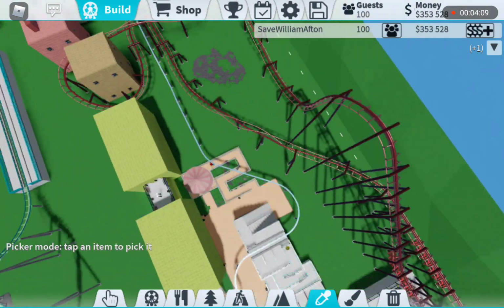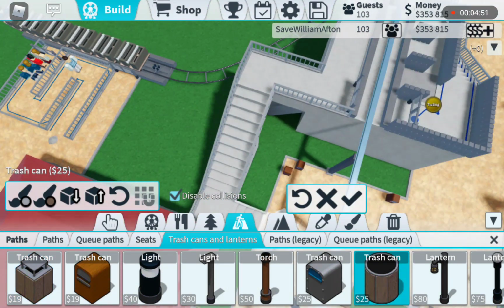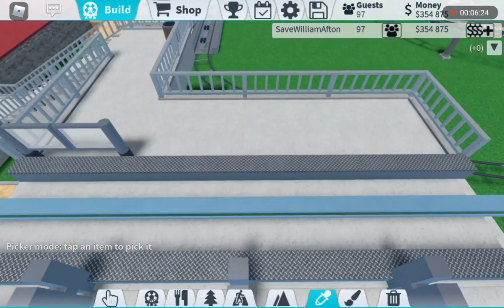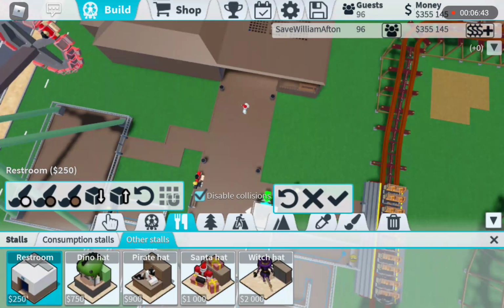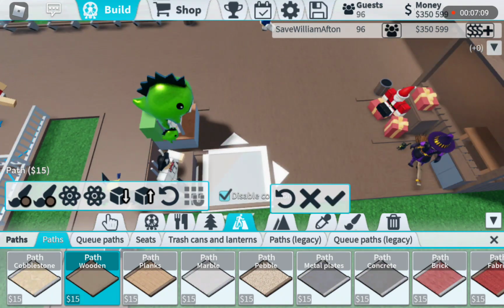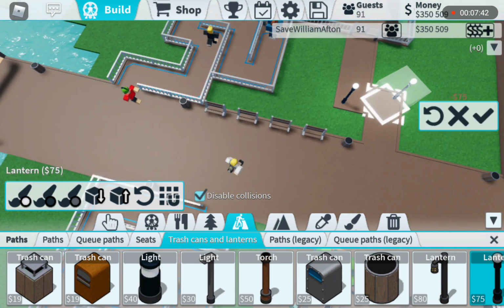Titantown Amusement Park | Ep.83 - New lights in woodlands area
Adding some lights to the woodlands area of the park. Taking a little inspiration from Kreekboi 2. It's nothing too bog